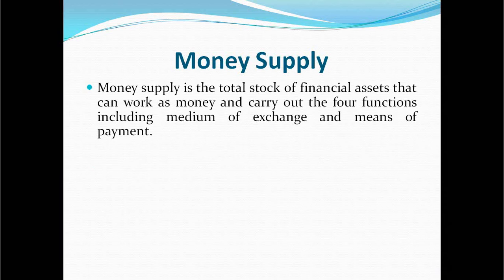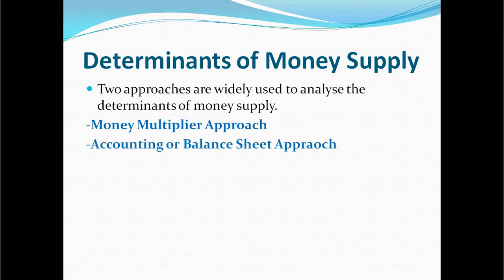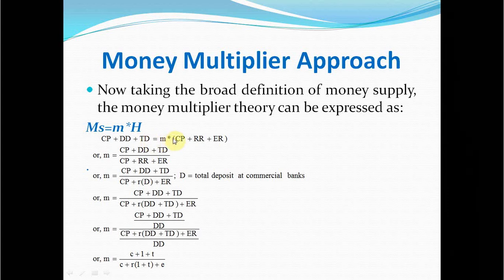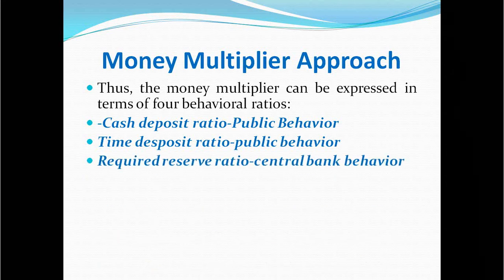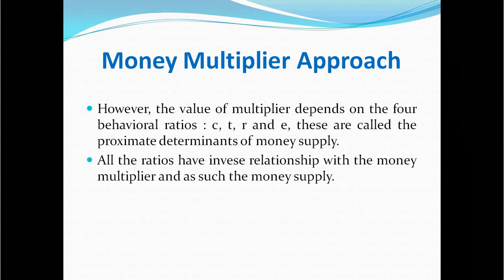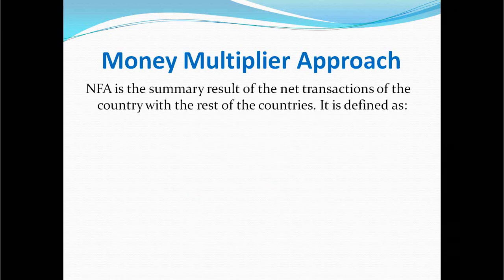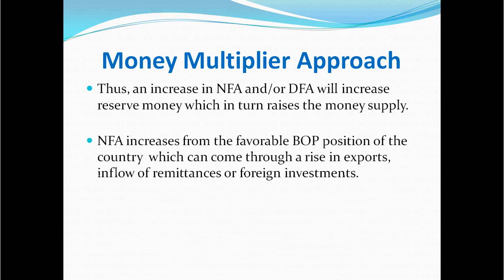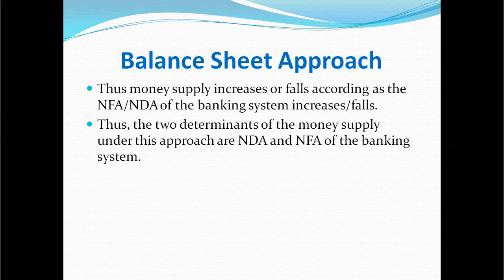Determinants of Money Supply